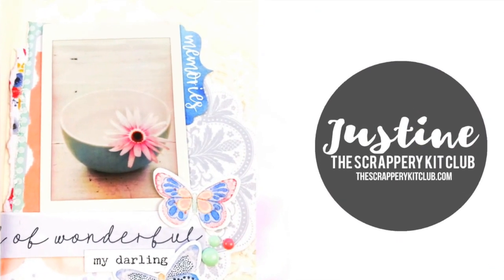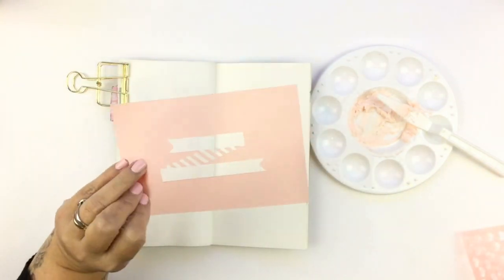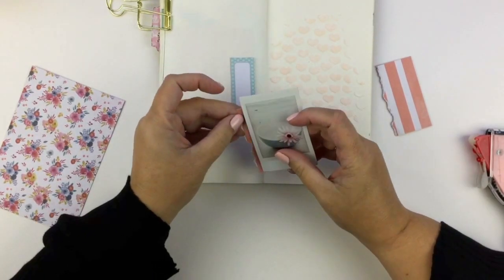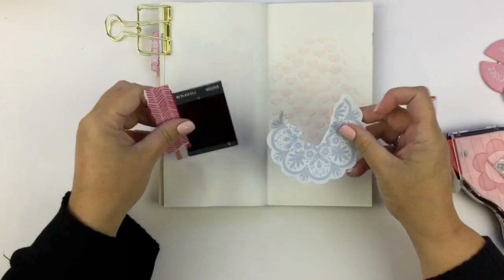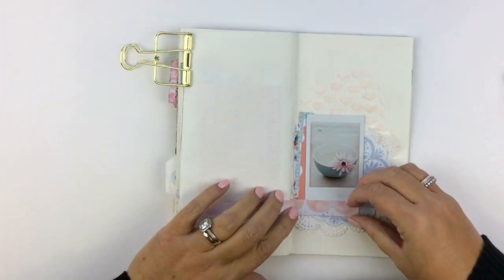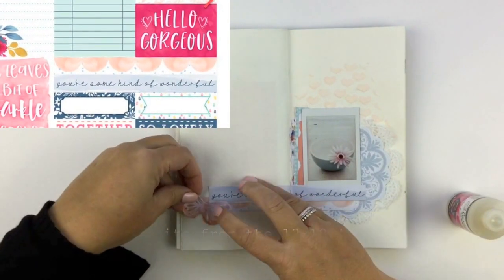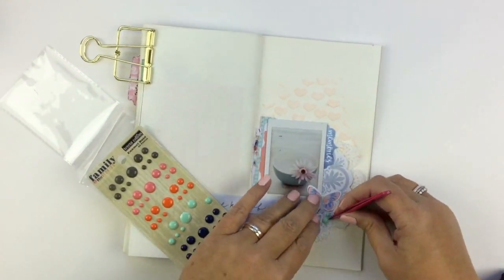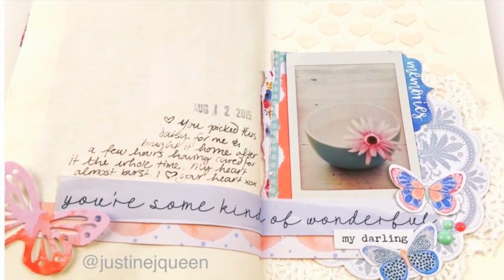Traveler's Notebook Layout | Scrappery Kit Club | Belle Kits | Justine Jqueen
I hope you enjoy this Travelers Notebook Journal page using the gorgeous BELLE KITS. If you have any questions please don't hesitate to ask!